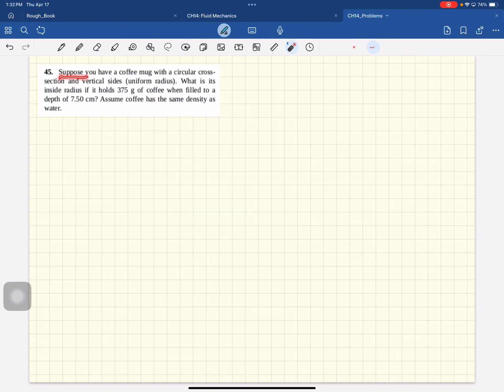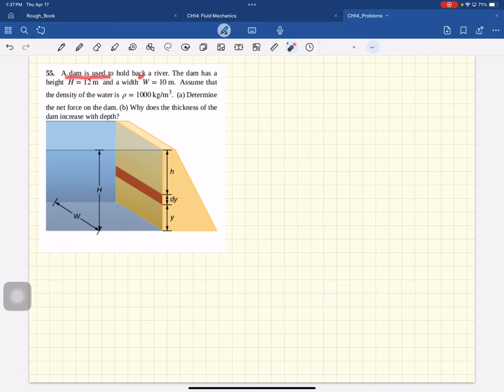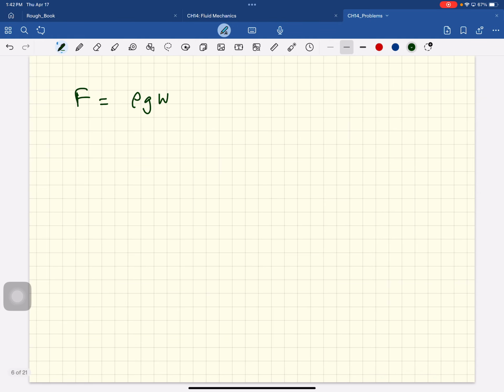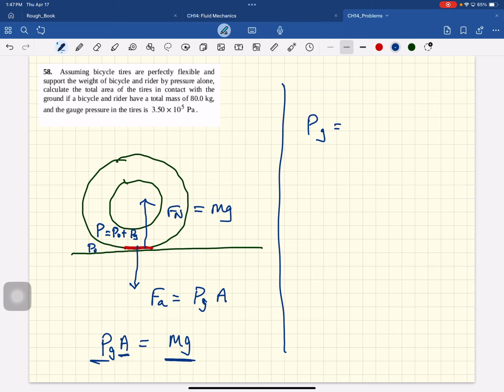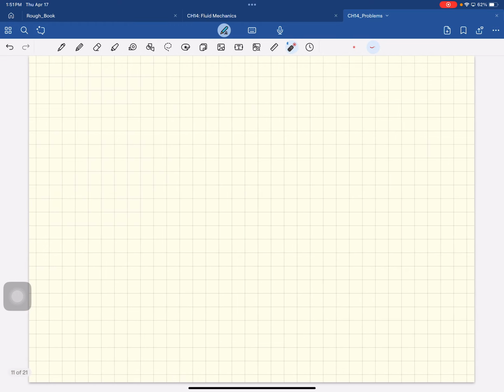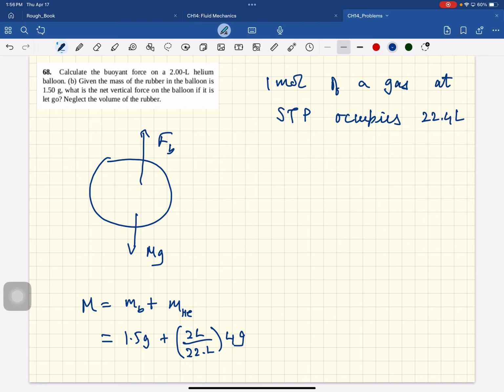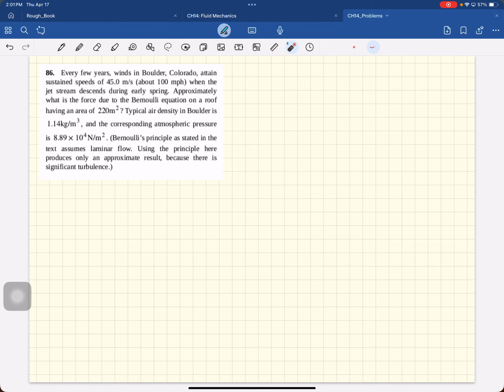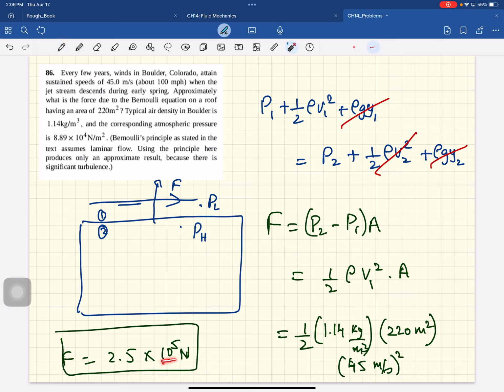PHY2048 CH14 Fluid Mechanics Problems 4 17 25